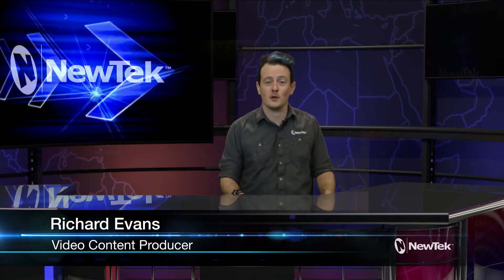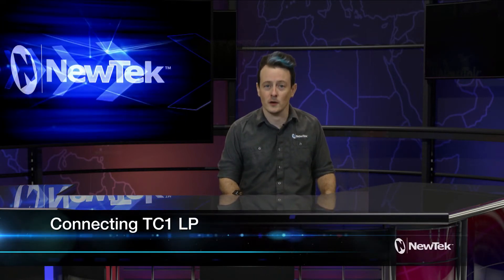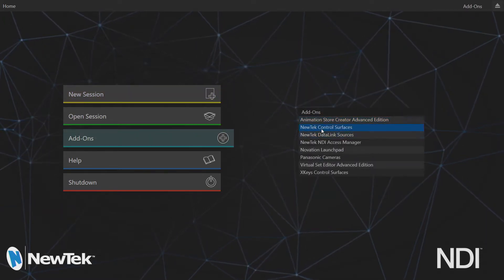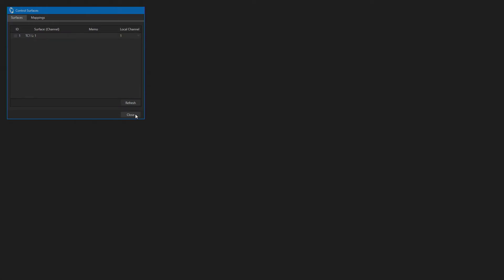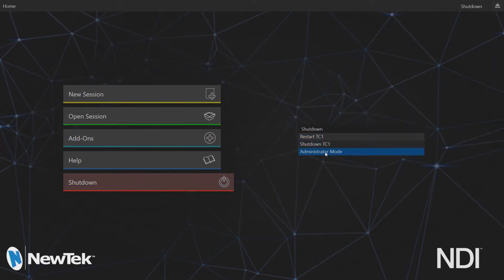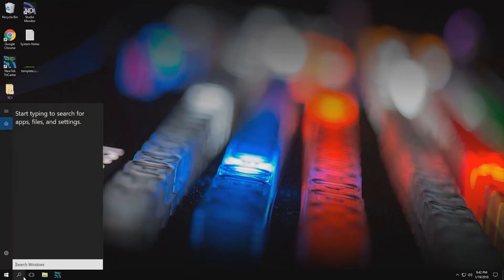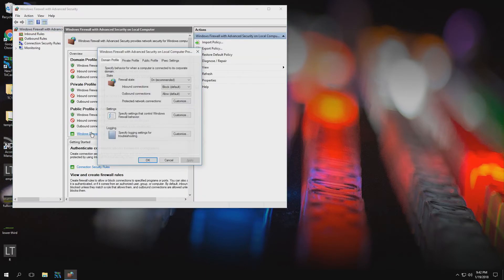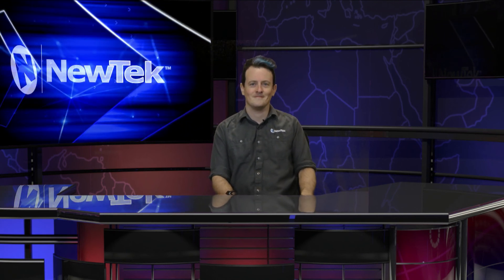NewTek Tuesday Tutorial : Connecting your TC1 Long Panel Control Surface to TC1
A brief tutorial on how to connect your TC1 LPCS to your NewTek TC1